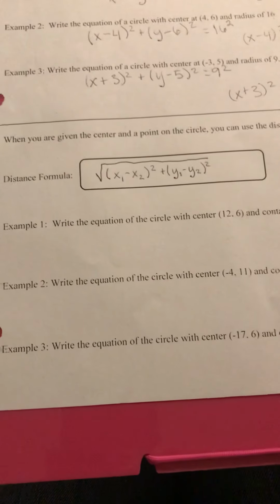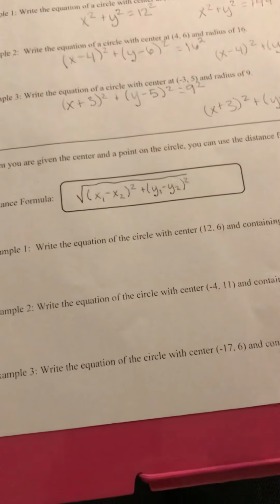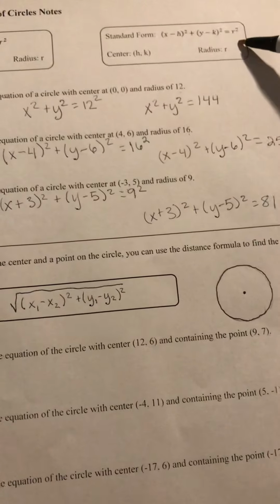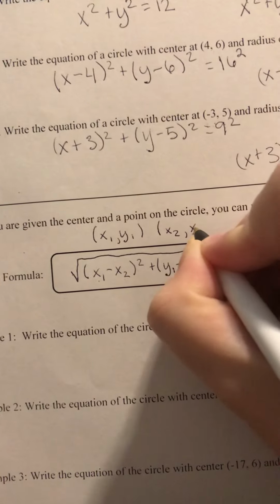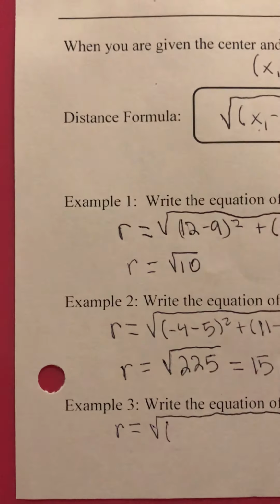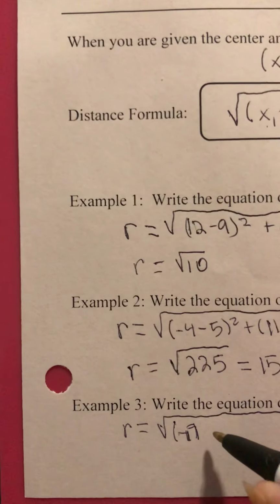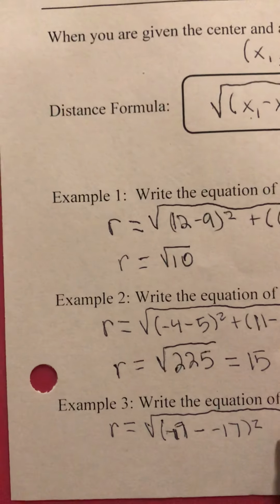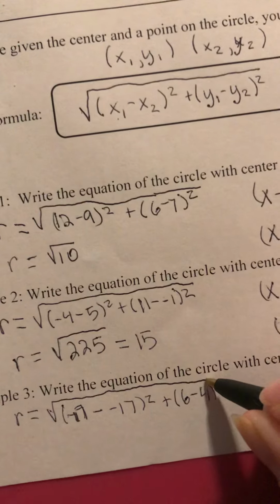Writing equations of circles 2/3